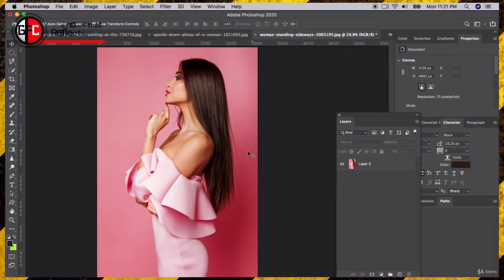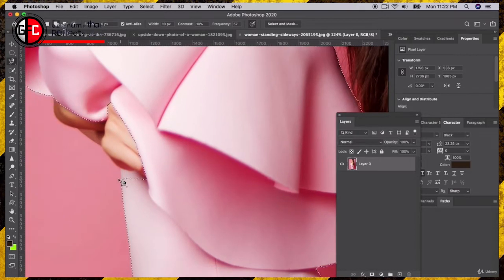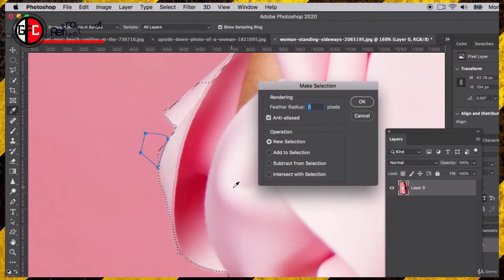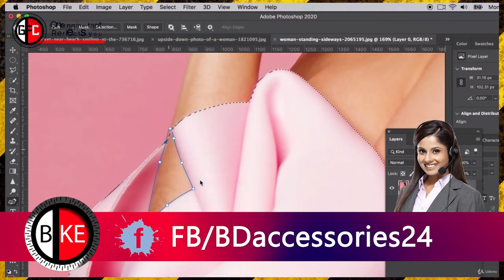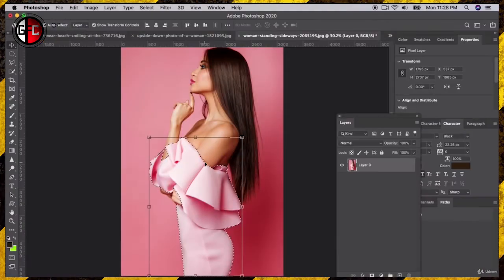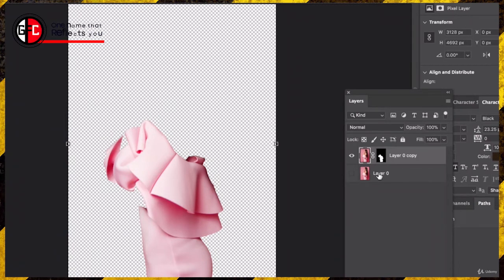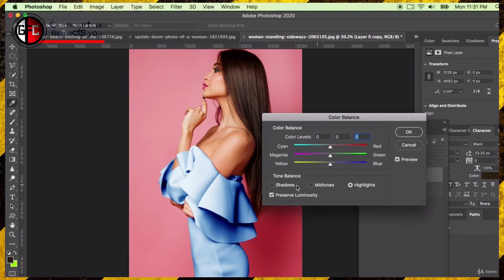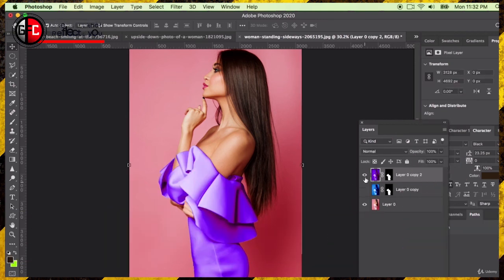Graphic design class 37 Presented By Goal Film Creator